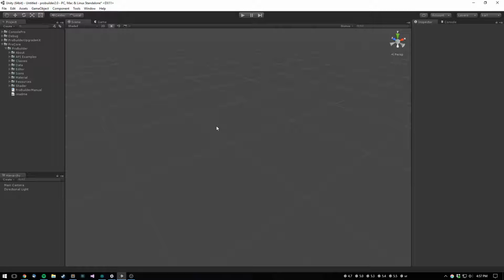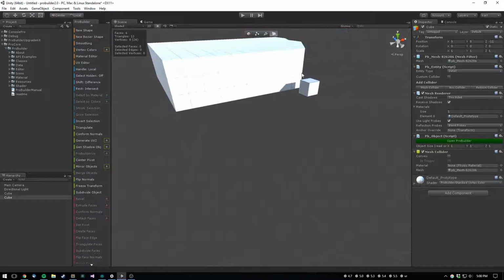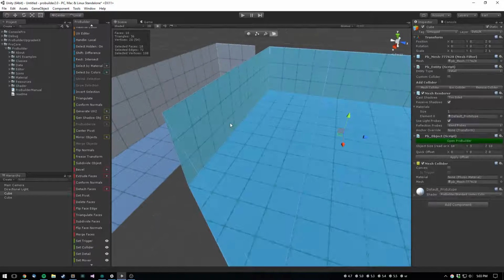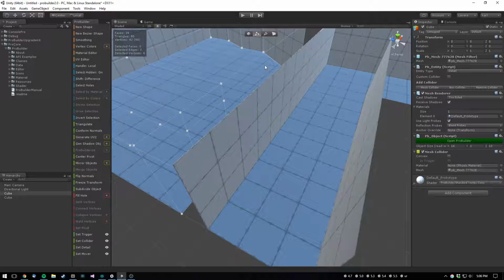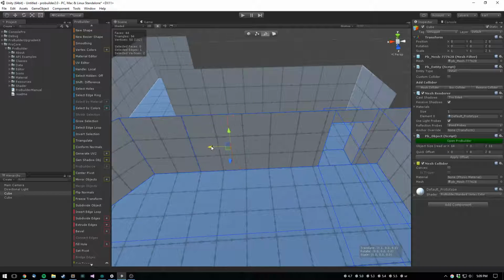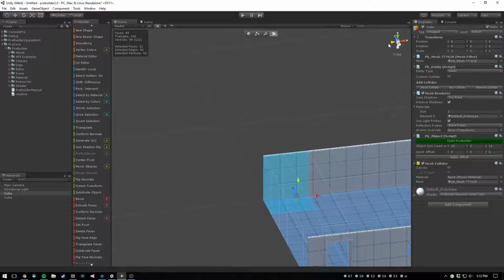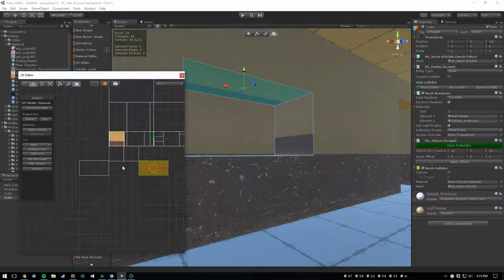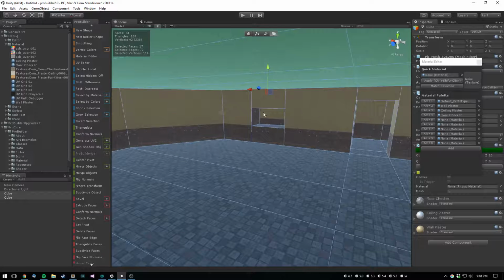ProBuilder Room Tutorial - Take 2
Another tutorial on how to build a room with connecting hallway in ProBuilder Advanced.  This time the audio doesn't cut out halfway through.